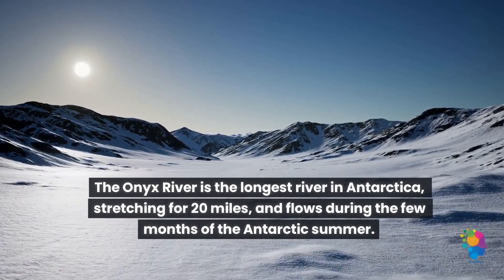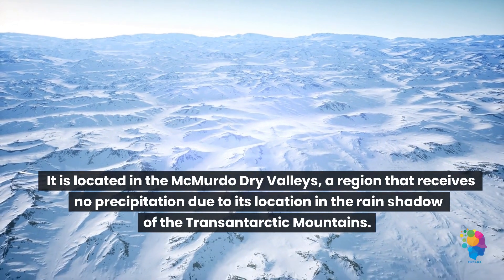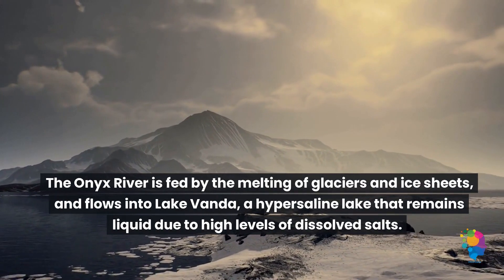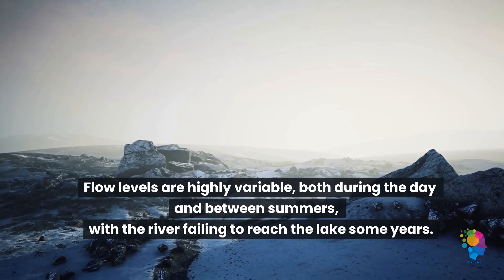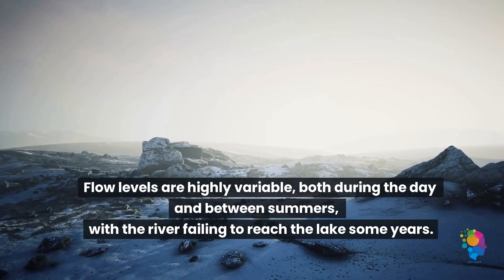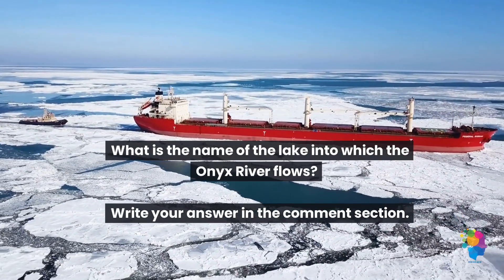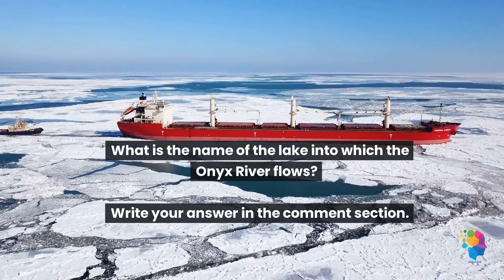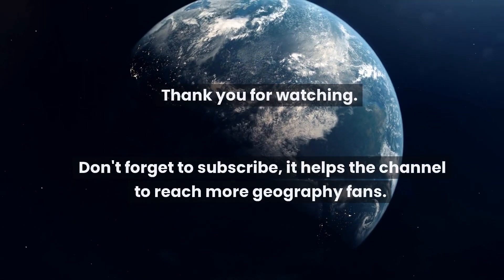The Onyx River, Antarctica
Watch a short video with interesting facts and amazing footage of the Onyx River, Antarctica.
The Onyx River is the longest river in Antarctica,
stretching for 20 miles, and flows during the few
months of the Antarctic summer.

It is located in the McMurdo Dry Valleys, a region that receives
no precipitation due to its location in the rain shadow
of the Transantarctic Mountains.

The Onyx River is fed by the melting of glaciers and ice sheets, and flows into Lake Vanda, a hypersaline lake that remains liquid due to high levels of dissolved salts.

Flow levels are highly variable, both during the day
and between summers,
with the river failing to reach the lake some years.

There are no fish in the Onyx River,
 but it supports microscopic life,
and the algal presence can be quite extensive.

The environment consists mainly of bacteria and other algae. Skuas are also occasionally present in the area.

What is the name of the lake into which the Onyx River flows?
Please write a comment with your feedback. Would love to hear your tips and ideas.

With just a minute a day, you can help your loved ones improve their memory, cognitive function, and overall knowledge, all while having a fun and interactive learning experience.